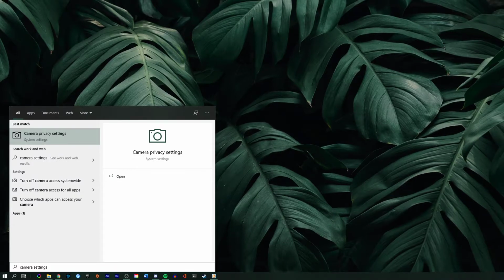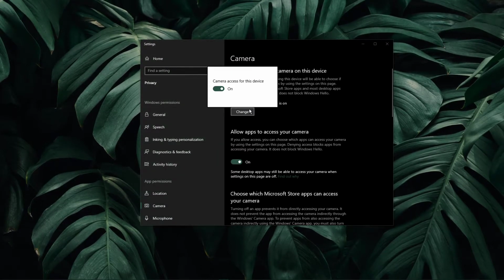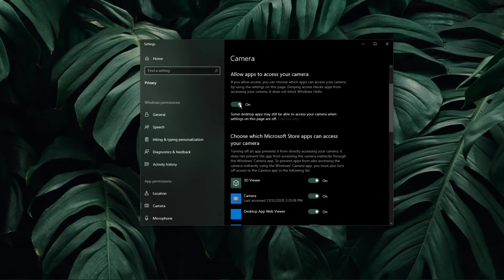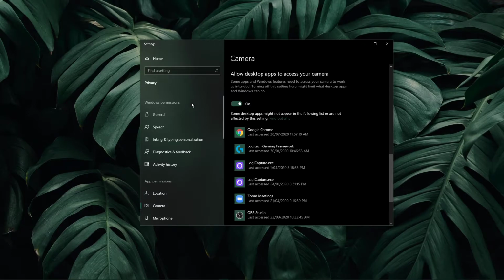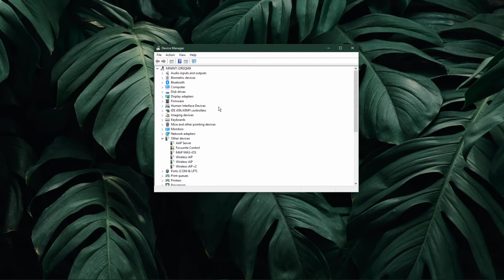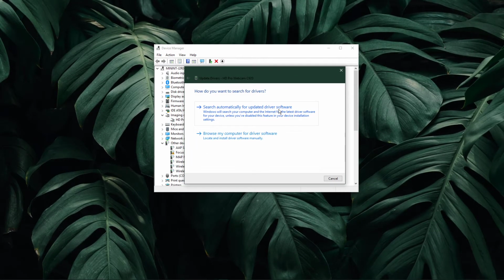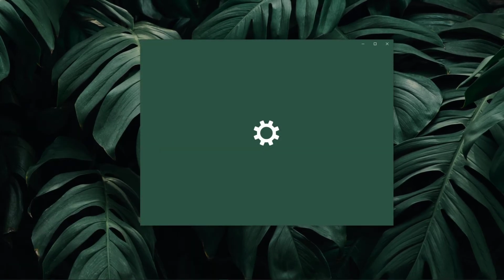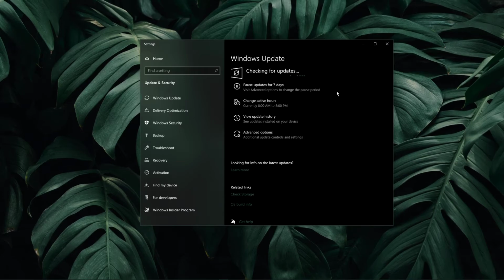How To Fix Camera Not Working / Showing on Windows 10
A short tutorial on how to fix the issue when your camera is not working or not showing up on Windows 10.